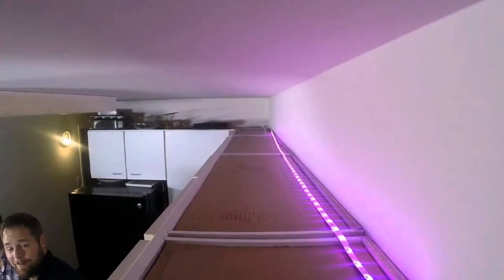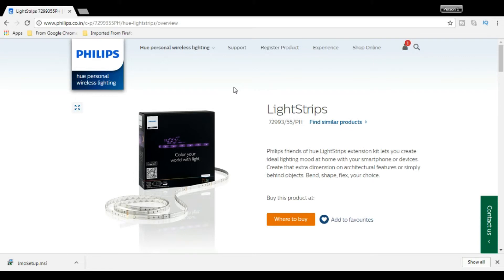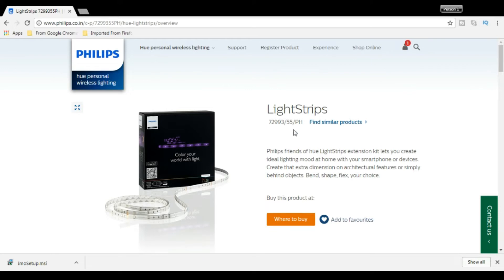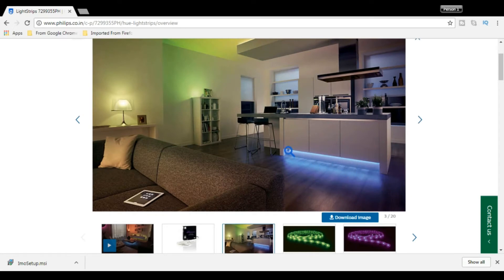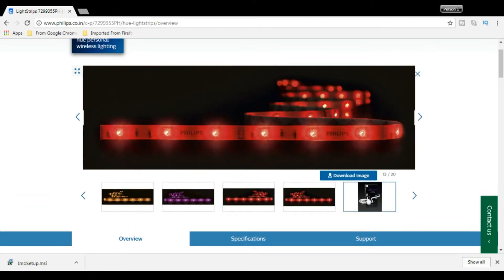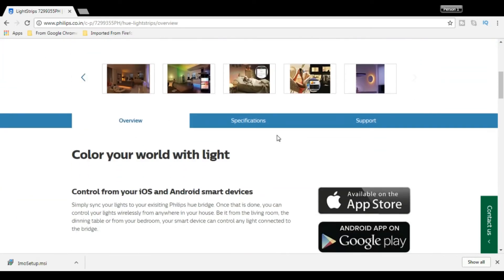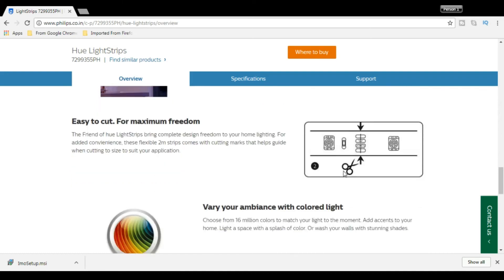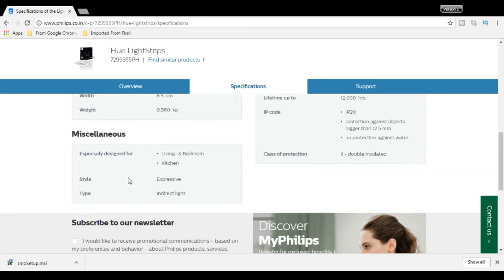Philips Hue light Stripes (Home or Office) in Tamil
Flimora